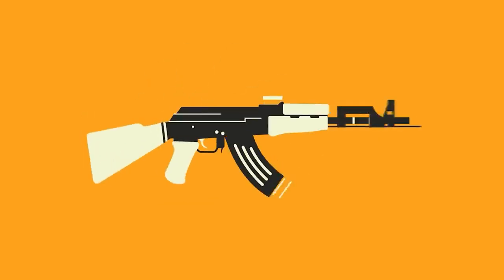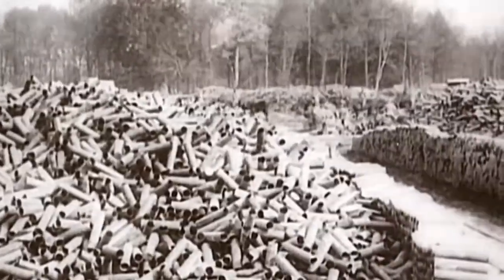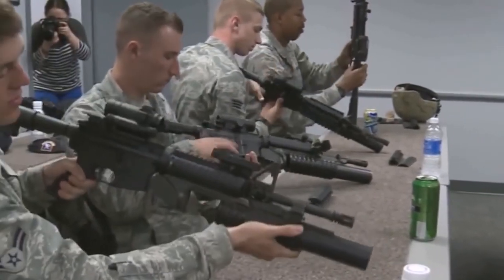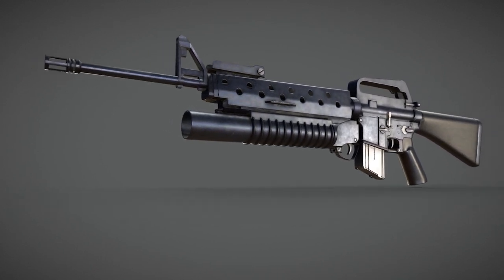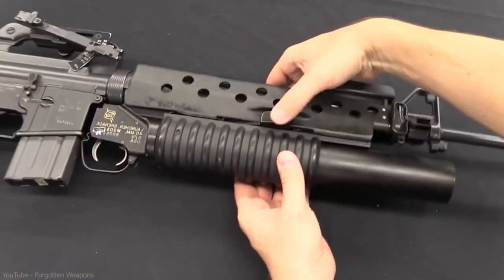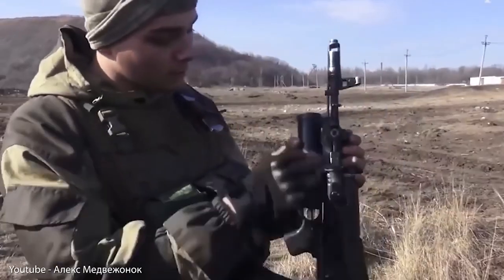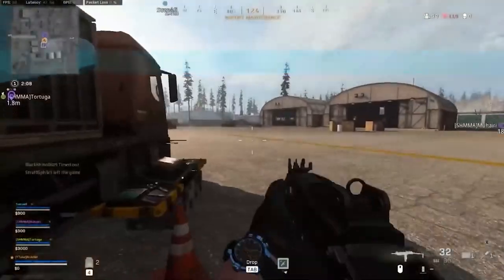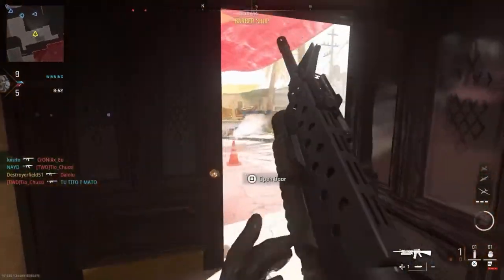WHY IS UNDERBARREL GRENADE LAUNCHER A BAD WEAPON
In this video i'll tell you the story of grenade launchers, I'll show how effective it can be and what are the disadvantages of using it